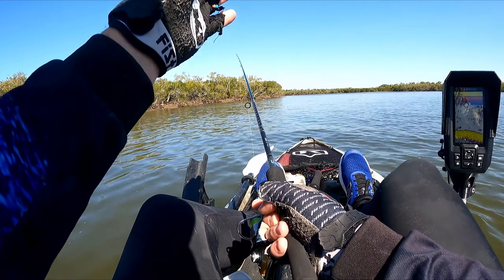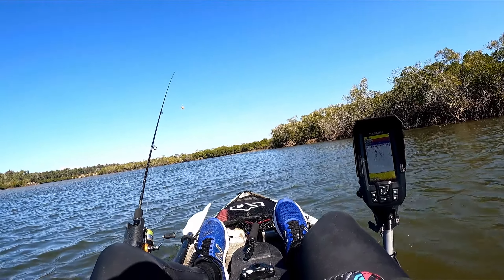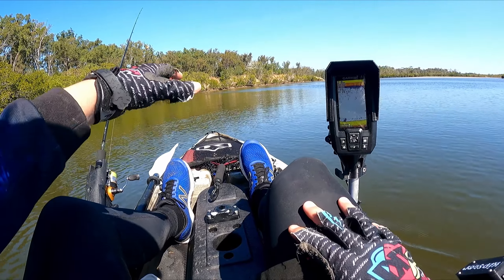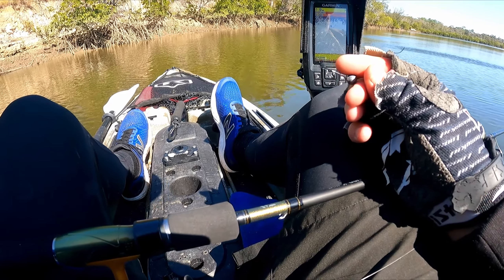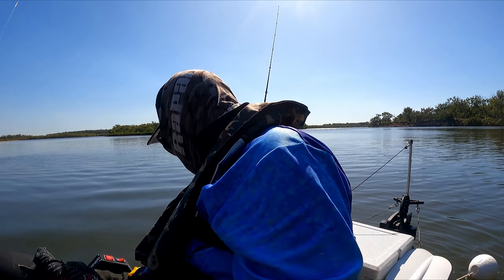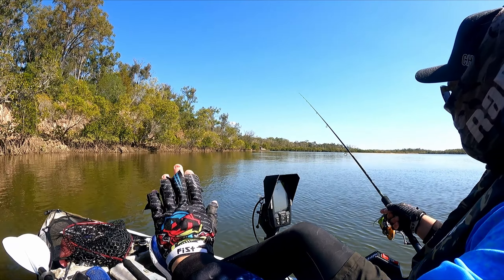Fishing Elliot Heads and Breaking It's Curse!!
Elliot Heads is just one of those places I'm constantly drawn to. It's Really one of the most beautiful places we have here around the Wide Bay Area. And to top it off, It's only a short drive from town. Unfortunately for me after coming down here multiple times in the last 3 months I've only managed to catch a singular bream and WAY TOO MANY Puffer Fish.

I decided to give it another go after waiting for the weather to clear, and all the reports saying it wasn't going to be very ideal. I took a chance to get out for the afternoon. Even if it didn't want to produce for me i still had to get out on the water and clear my mind.

Elliott Heads Turned on a show for me, with minimal Wind and crystal clear water. All signs pointed to a great day on the water. But would the fish actually be on the Chew?

Recently The channel has had a surge of New Subscribes. Welcome to those who have recently joined. And Thank-you to those who have stayed along for the ride.

I've had some people reach out and and express there enjoyment of my content, which has made me feel really good that we are finally growing a nice little community here.

Look After you Mental Health Everyone.❤